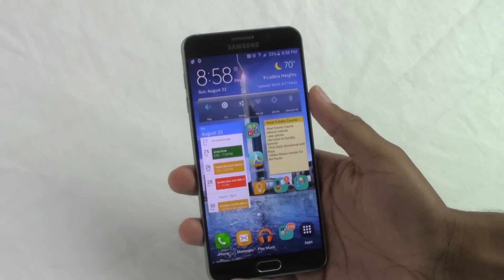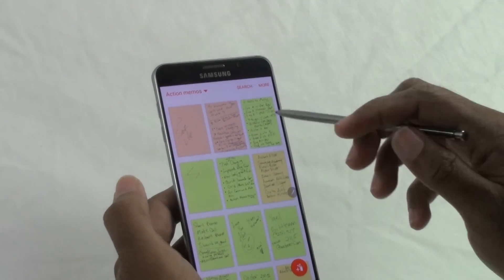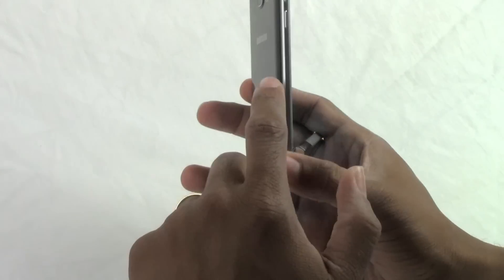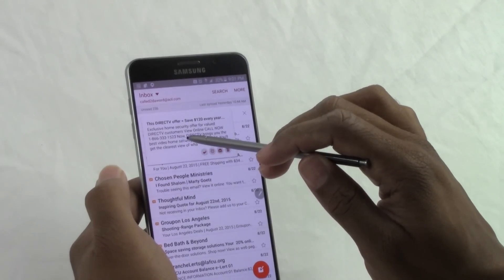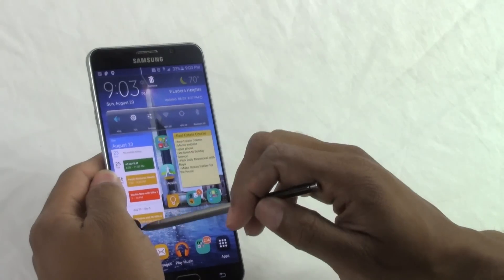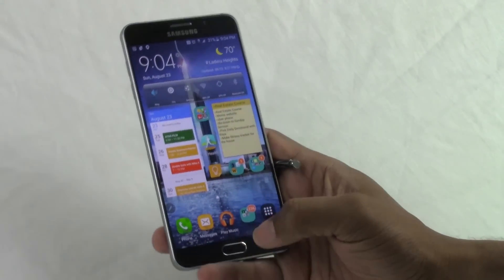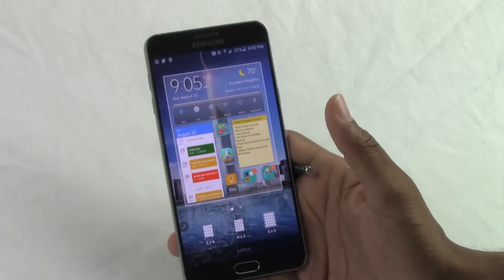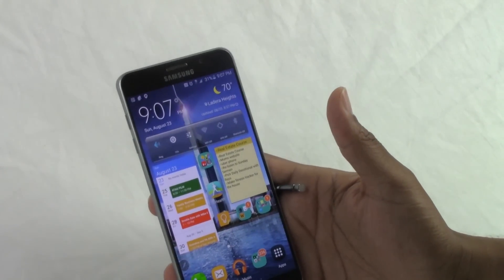5 Things You'll Love About the Samsung Galaxy Note 5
5 Things You'll Love About the Samsung Galaxy Note 5